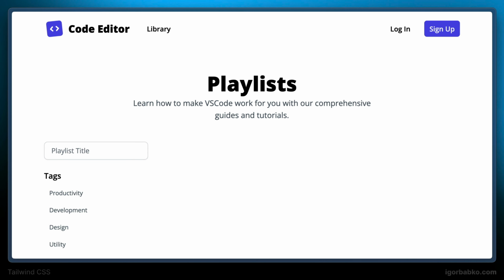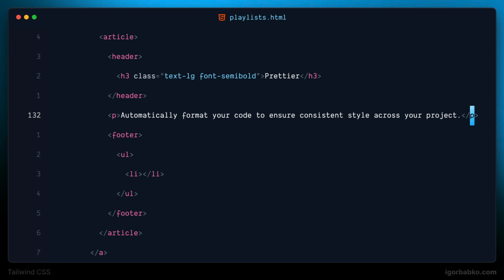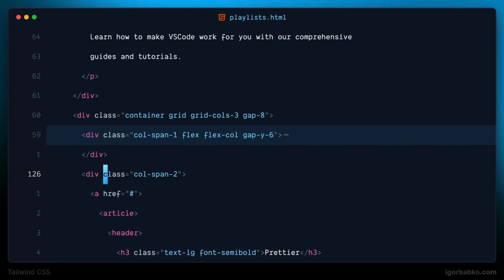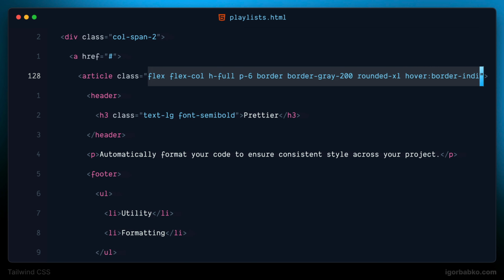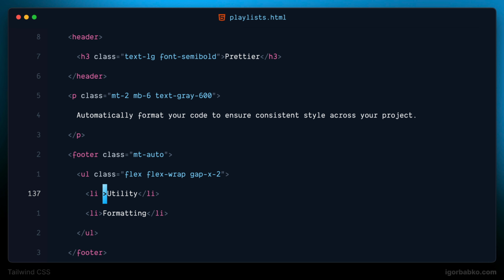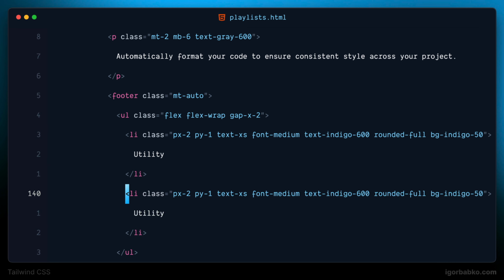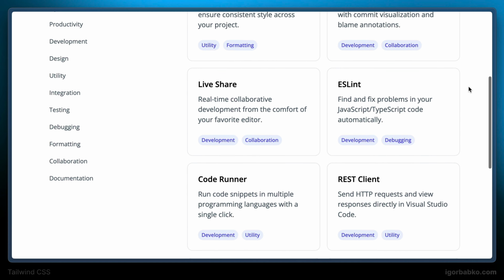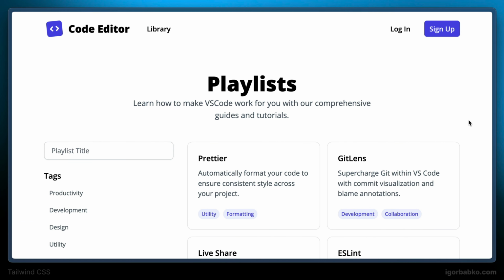Styling with Tailwind CSS #8 - Playlists